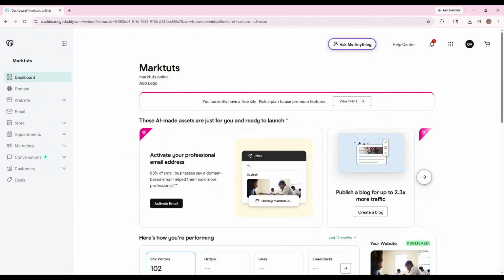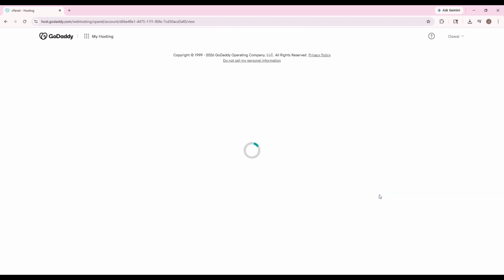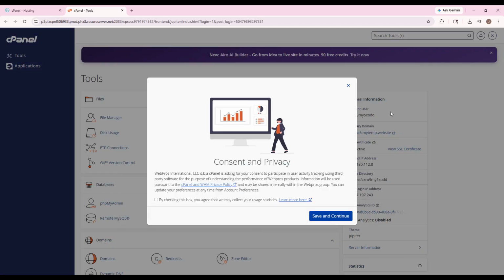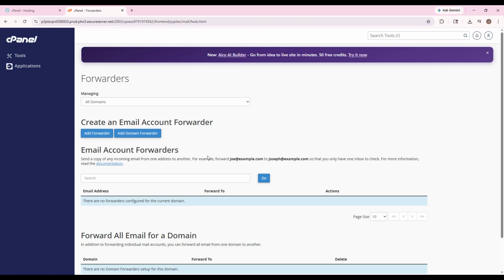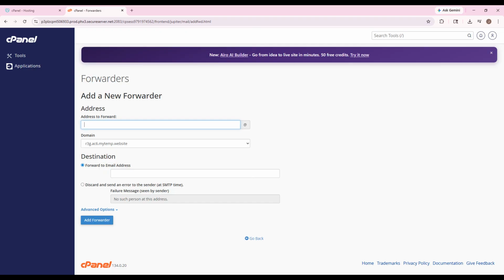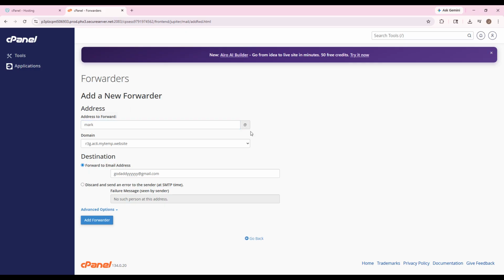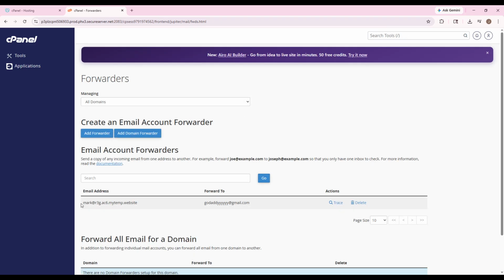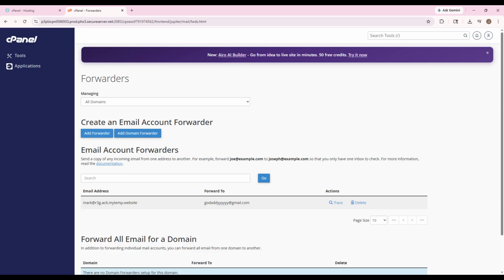How To Forward GoDaddy Email Cpanel (Easy Guide)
Set up email forwarding so messages sent to your domain inbox automatically arrive in Gmail or another destination inbox.

🕚Timestamps:
0:00 Intro
0:18 Sign In To GoDaddy
0:35 Open My Products And Manage Hosting
0:55 Launch cPanel Admin
1:12 Go To Email Forwarders
1:28 Add A New Forwarder
1:55 Enter Source And Destination Email Addresses
2:24 Save The Forwarder
2:38 Test The Email Forwarding Setup
2:56 Outro

✍️What You'll Learn In This Video:
• How To Forward GoDaddy Email In CPanel
• How To Add A CPanel Email Forwarder
• How To Set A Destination Email For GoDaddy Mail
• How To Test GoDaddy Email Forwarding
• How To Manage GoDaddy Hosting In CPanel

💡Pro Tips:
• Always test the forwarder after saving it to confirm delivery.
• Use a business Gmail or primary inbox as the destination for important mail.
• Double-check spelling in both email fields before clicking Add Forwarder.
• If mail does not forward, confirm your hosting plan includes cPanel email tools.
• Keep your forwarding rules simple to avoid confusion with multiple inboxes.